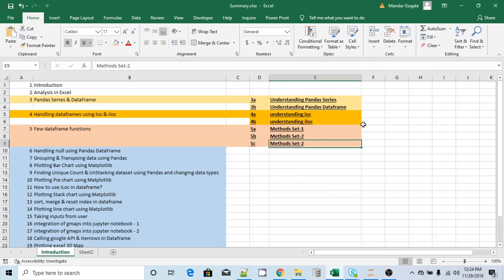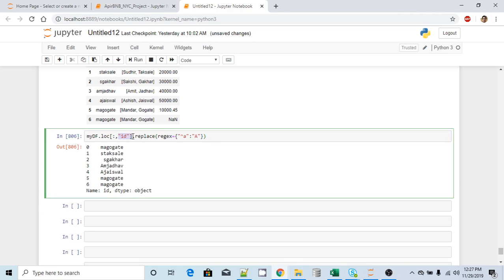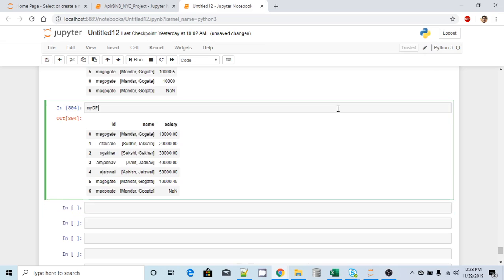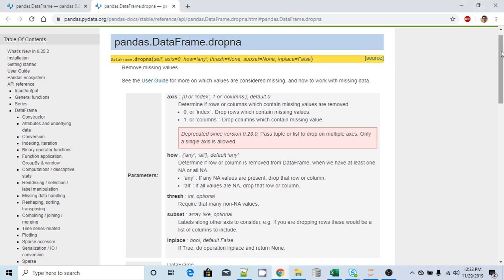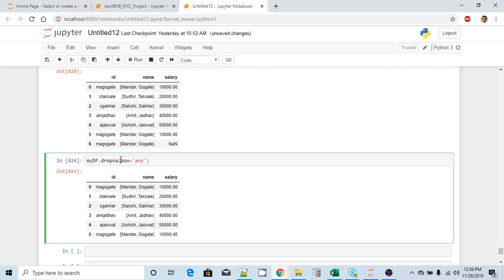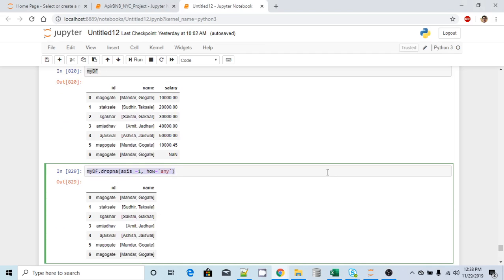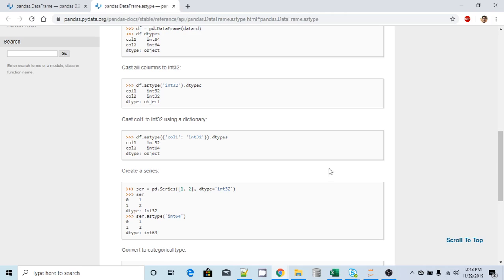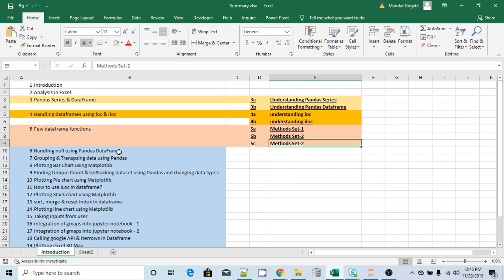Data Analysis Using Pandas DataFrame & Matplotlib 5(b) - DataFrame Methods - 3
What all different methods are available in pandas DataFrame? in this video we are covering -- replace, set_index, reset_index, dropna, copy, astype